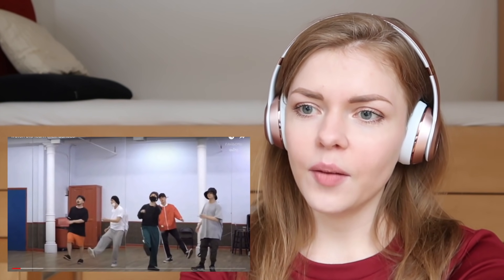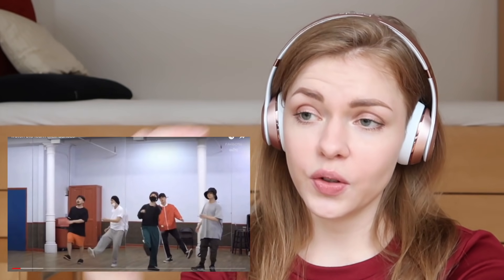Fascinating! BTS (방탄소년단) Learning their Dances Reaction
I've always loved Behind the Scenes footage. Watching this was really mesmerising... somehow you don't think about BTS practicing their dances when all you see is their final polished performance. I loved getting a glimpse of the process of learning the Choreographies. Also... J-Hope in concentrated teaching mode? I'll take it!

This video falls under the purpose of comment and criticism and is transformative in character as it serves a different purpose to the copyrighted content used and can't serve as a substitute.